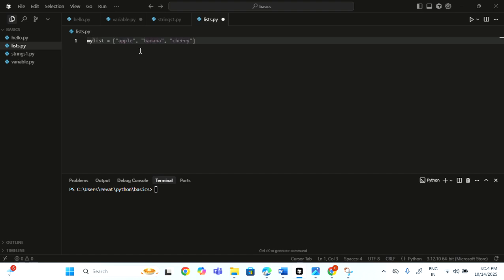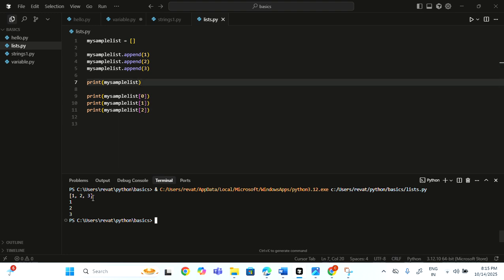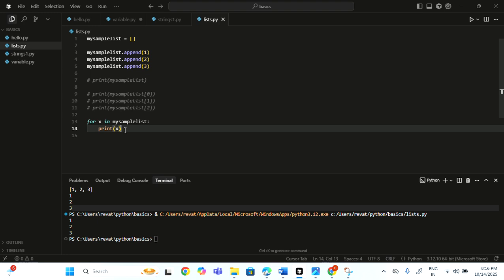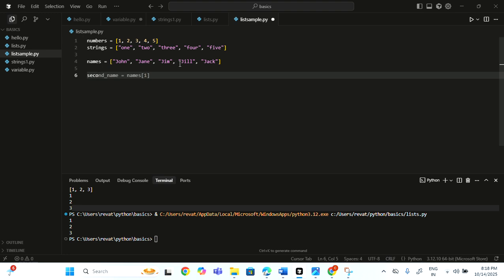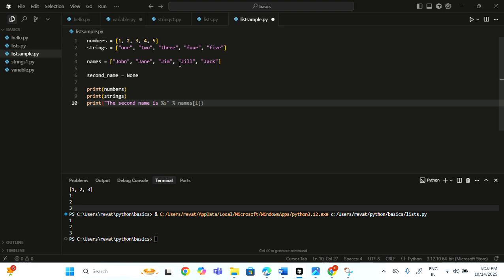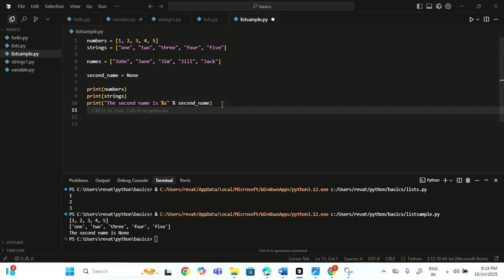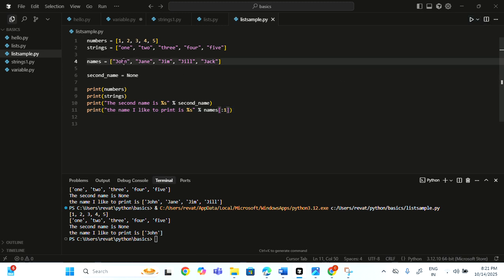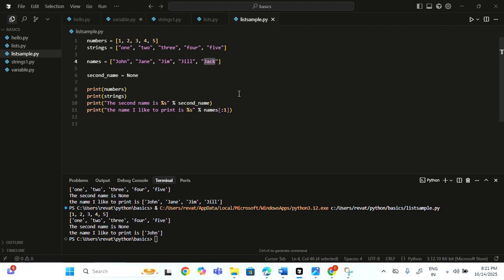Lists } Python 3 | Episode 3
Python Lists